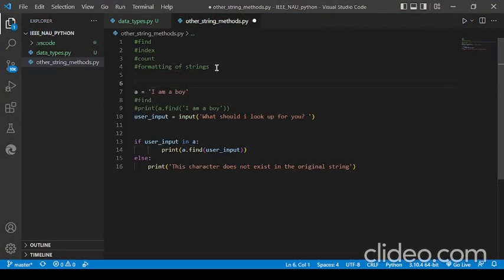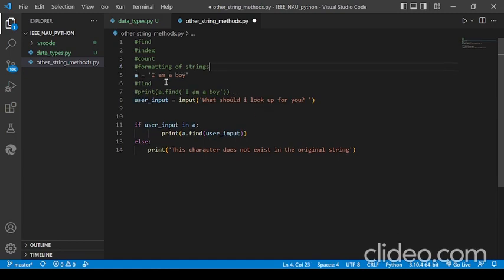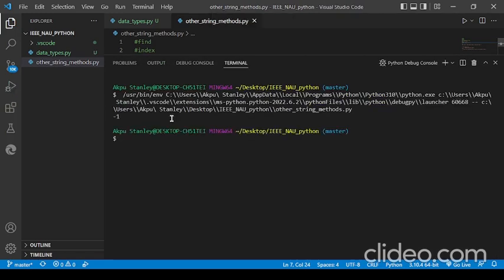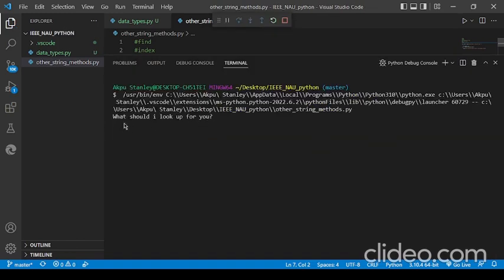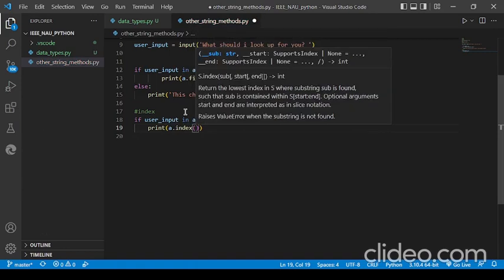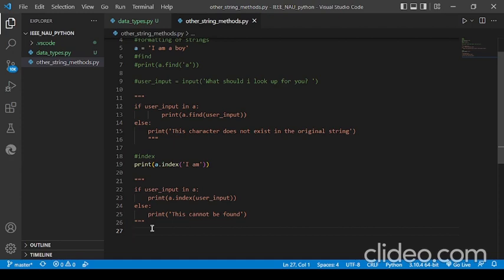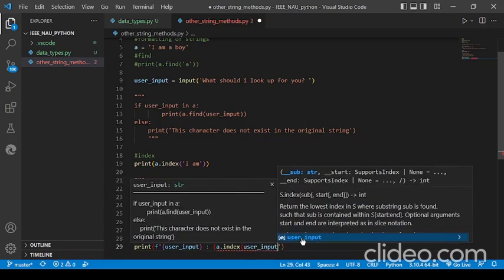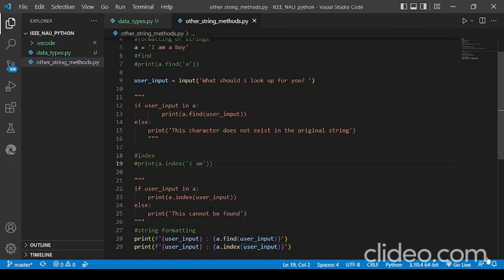More on python string methods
Here Chidubem Akpu explored and explained more concept on string methods. And some more basic operation in the string datatype